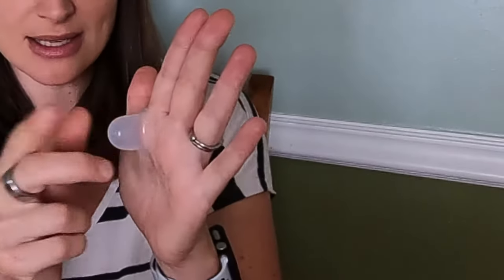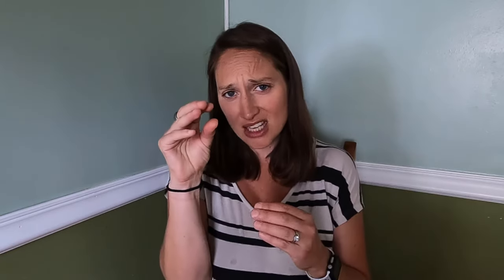Breastfeeding Tips for INVERTED or FLAT NIPPLES - How I breastfed 2 babies with inverted nipples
Having inverted nipples or flat nipples can be an additional challenge when it comes to breastfeeding. Breastfeeding can be difficult for anyone, but it's an added challenge when you have inverted or flat nipples. When I was a teenager, I was told I may never be able to breastfeed with my inverted nipples, or breastfeeding might help drawing the nipples out. Turns out, with a lot of work, I was able to breastfeed and barely have inverted nipples.

During pregnancy, I suggest starting the work for the baby and using either Supple Cups or a Hakaa to help draw the nipple out ahead of time. A midwife suggested Supple Cups to me and I was able to break up the nipple adhesions in advance so my son didn't have to do all the work. The Supple Cups were amazingly helpful. When using them, you will want to lubricate your nipples with coconut oil and gradually work up to longer periods of time. Check out the Amazon reviews for a lot of tips on how to use.

Once your baby is born, a nipple shield can also super helpful with getting the baby to latch, especially if you have a shorter nipple. It helped tremendously with my son, but my daughter would absolutely refuse to use the nipple shield. She also would only be able to latch onto one boob because the nipple was too short. For her, I ended up just having her latch to one boob and I pumped the other one until she would

I definitely recommend checking out breastfeeding support groups or working with a lactation consultant to help you with any breastfeeding issues you have!

Other things I talk about in this video:
* What the Hakaa is good for
* How I was able to breastfeed my daughter despite her refusing the nipple shield
* How I ended up producing milk for twins and stockpiling a freezer full of milk

* Pump for a minute before latch to elongate the nipple before trying to latch baby
* How a chiropracter may be able to help your baby's latch